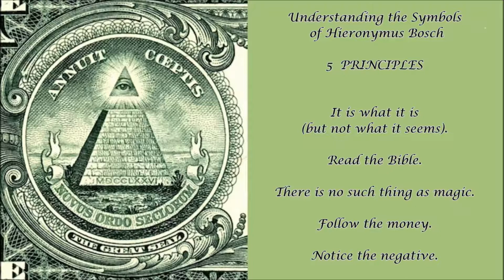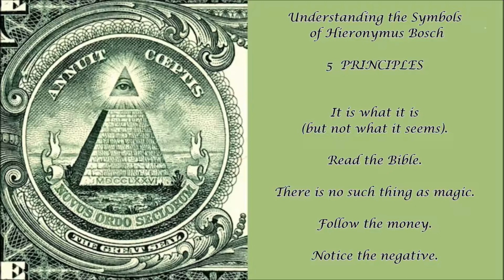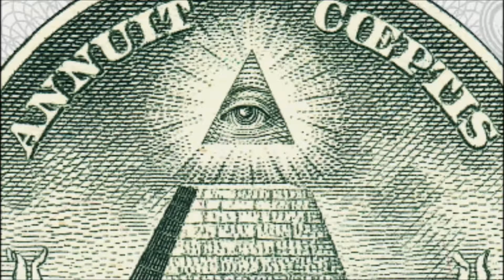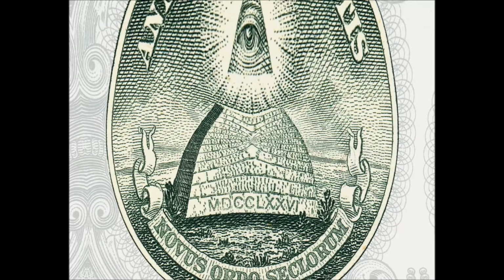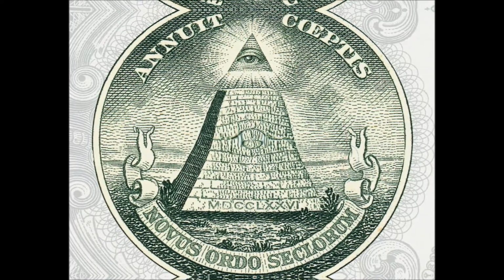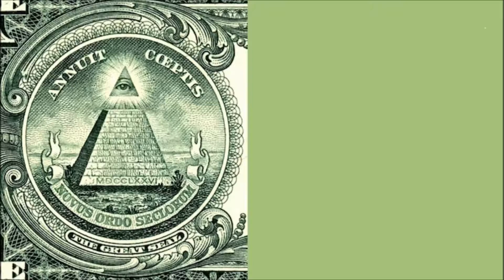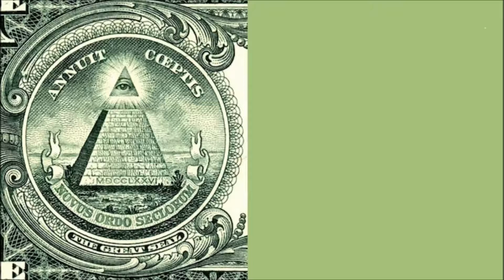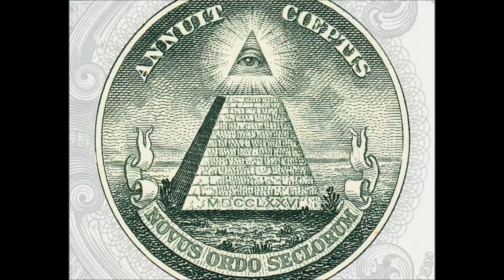Looking in the eye on the Dollar Bill Pyramid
More fun in symbol reading.